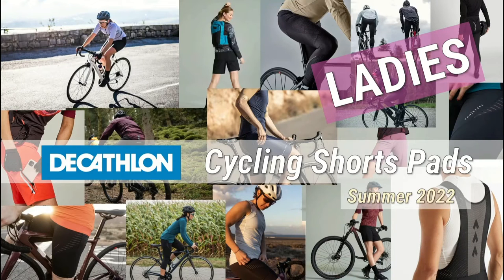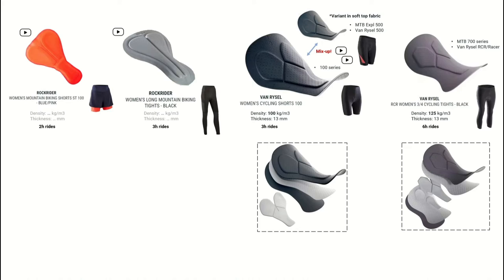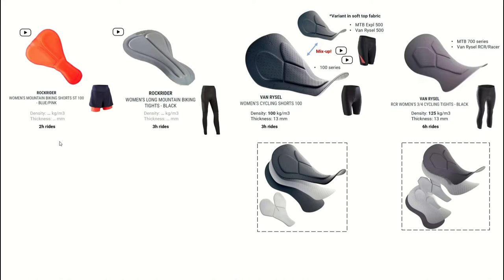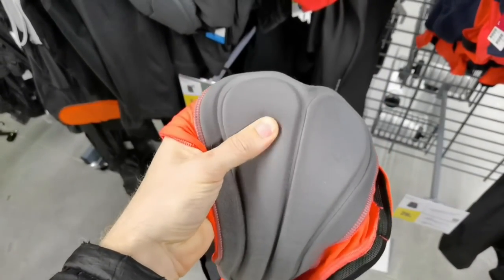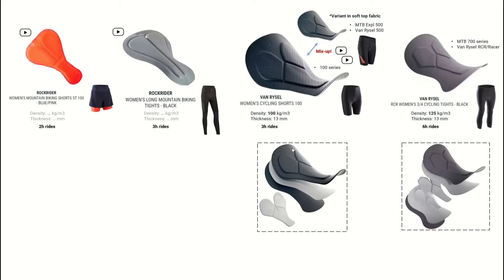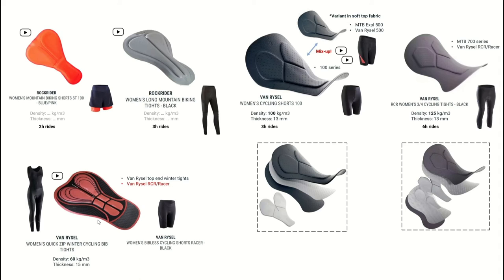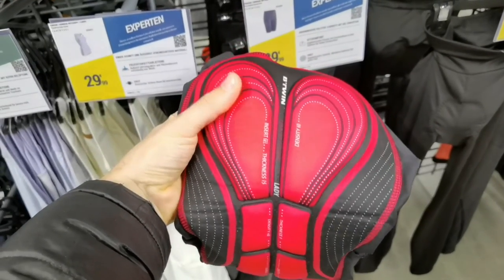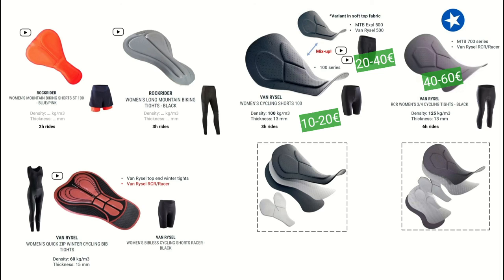Best cycling shorts pad (women) - Decathlon guide 2022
Looking for new bib shorts for cycling?
Confused with all the different products, shapes and names?
Let me help you and guide you through the world of Decathlon :)